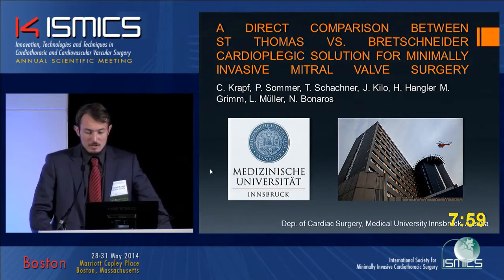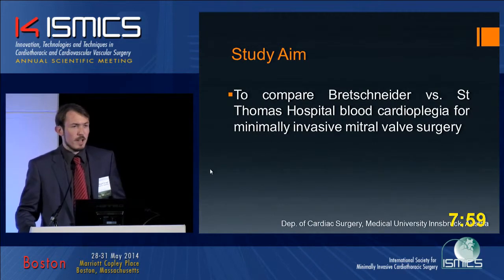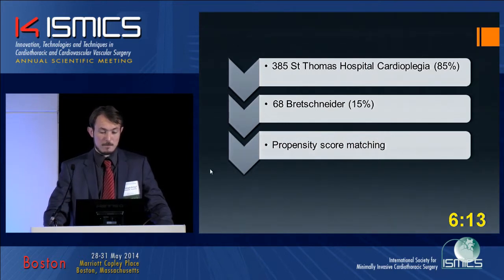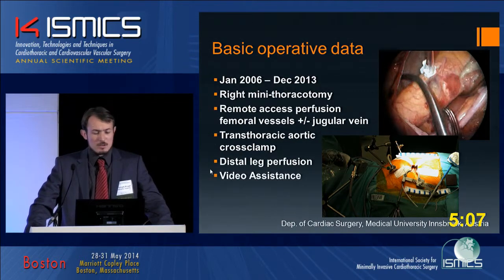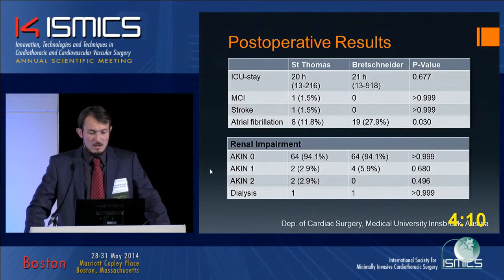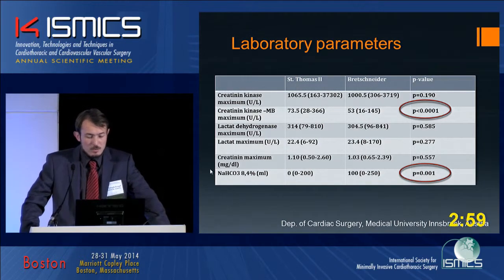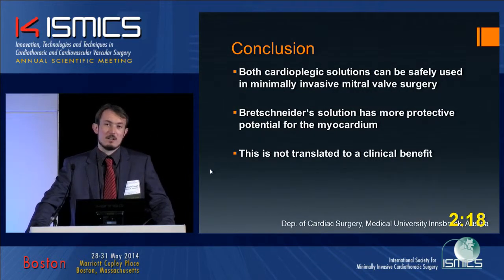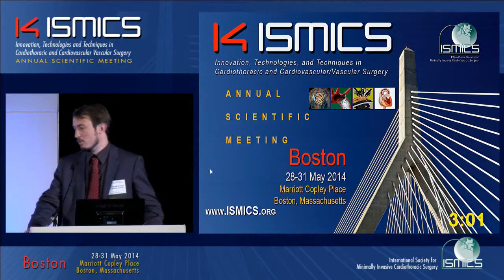C25 Comparison Between St Thomas vs Bretschneider Cardioplegic Solution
A Direct Comparison Between St Thomas vs Bretschneider Cardioplegic Solution for Minimally Invasive Mitral Valve Surgery
 Christoph Krapf, Philip Sommer, Thomas Schachner, Juliane Kilo, Herbert Hangler, Michael Grimm, Ludwig Müller, Nikolaos Bonaros
Medical University of Innsbruck, Innsbruck, Austria